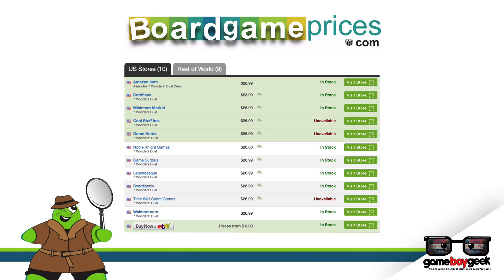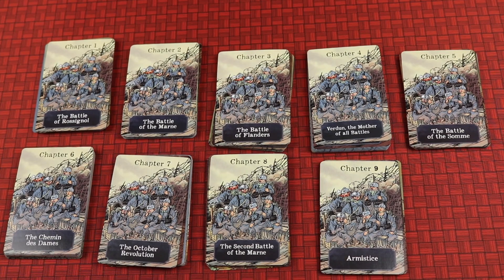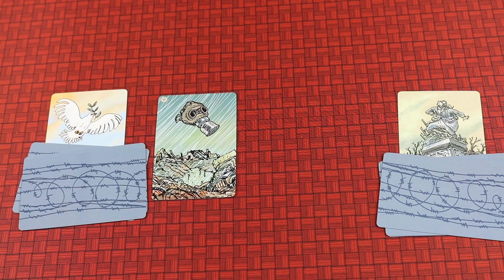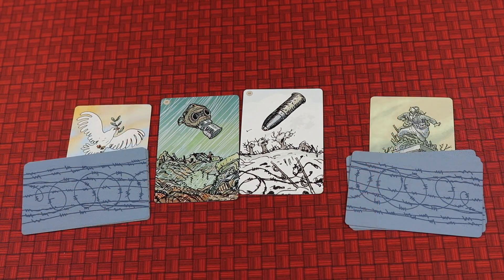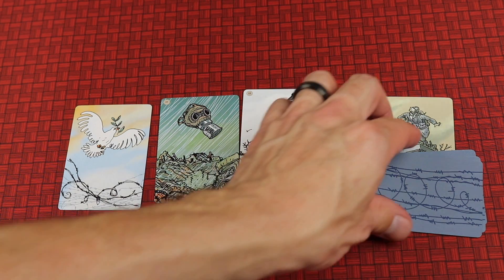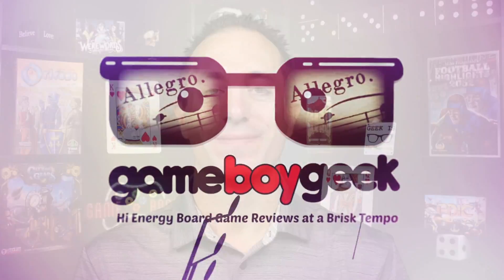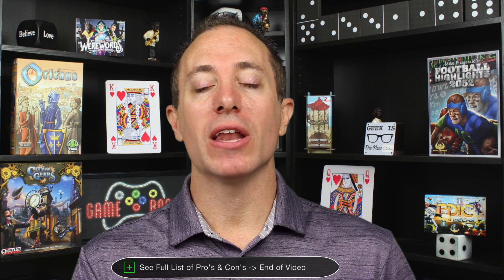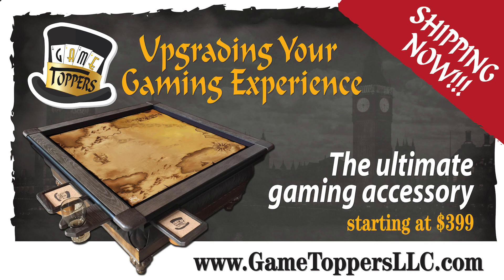The Grizzled: Armistice (Allegro 2-min) Review with the Game Boy Geek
My review of this standalone campaign based game in the Grizzled universe published by CMON.Cooperatively try to win missions, and battles over 9 chapters. Different mechanisms will be introduced over the campaign, and you can replay it once it’s done.